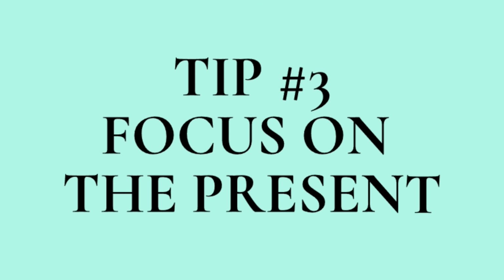Why Readers Quit Your Story (and How to Stop It) 🙅🏻‍♀️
Are your chapters packed with info dumps? Let’s fix that. In this video, I share practical tips on how to weave backstory seamlessly into your narrative without slowing the story down. Perfect for your novel, short story, and any piece of writing where you're looking to keep readers hooked!